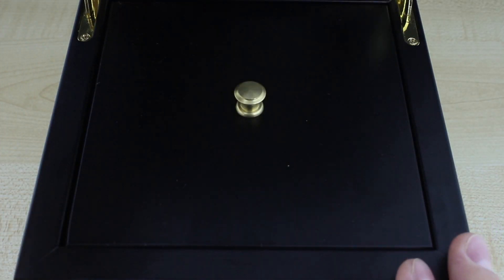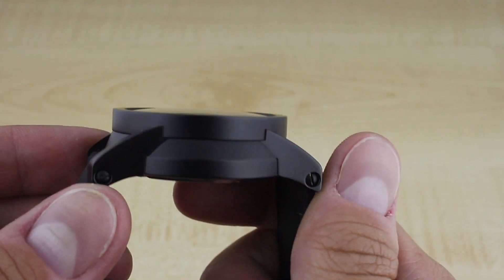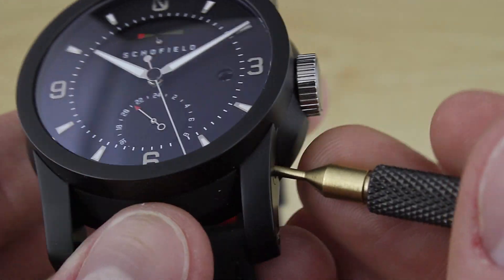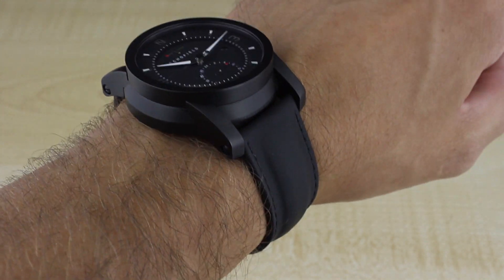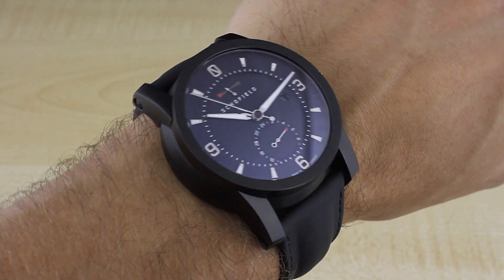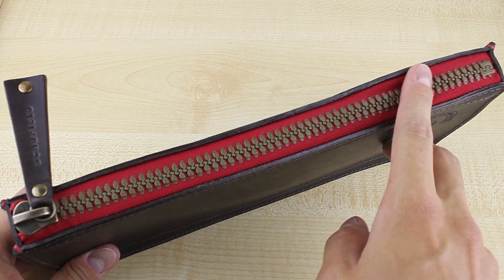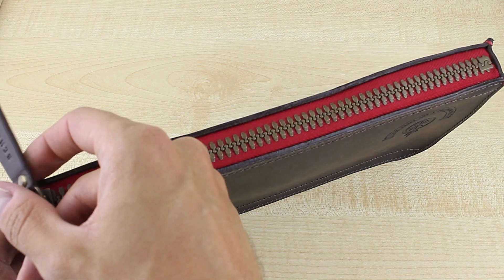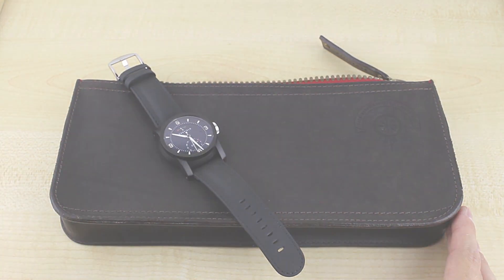Schofield Signalman DLC Watch Review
James Stacey of aBlogtoWatch reviews of the UK Schofield Signalman watch with a black DLC coating.